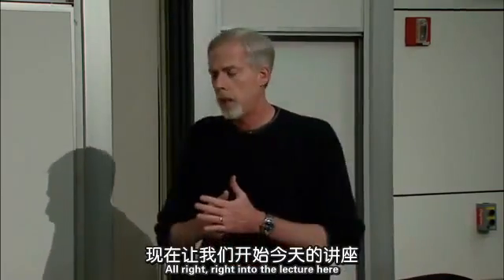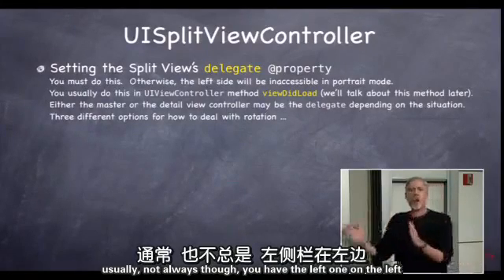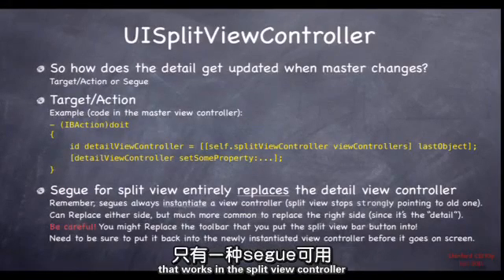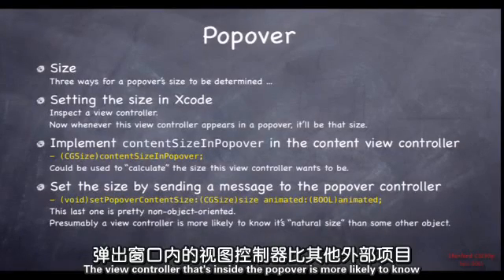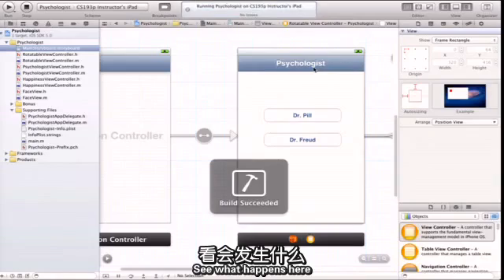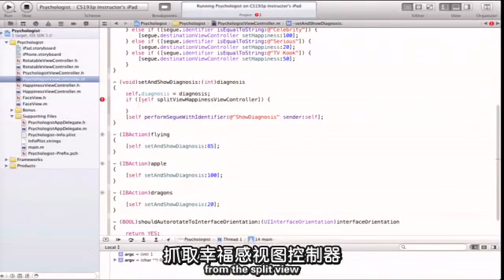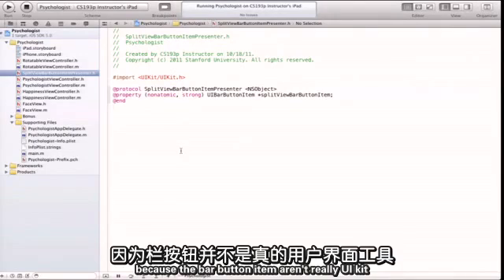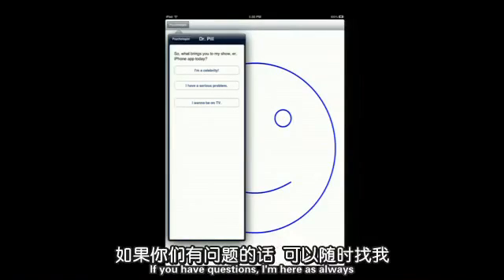第7集 iPad+Apps